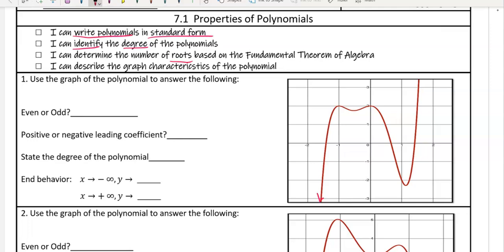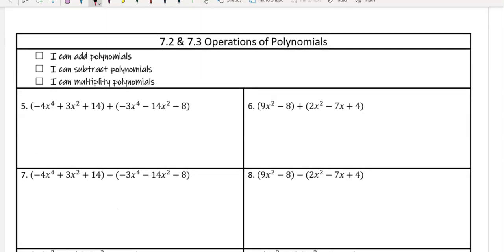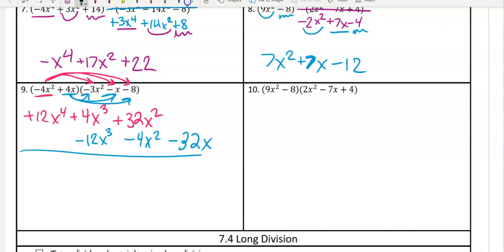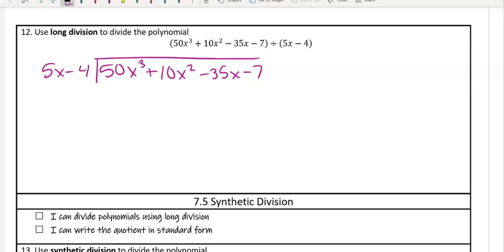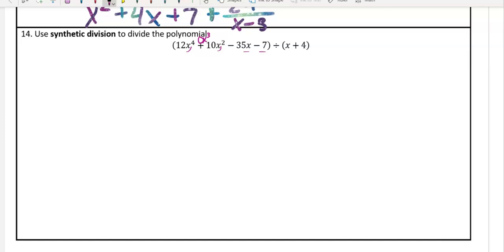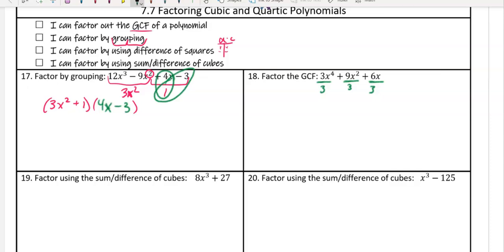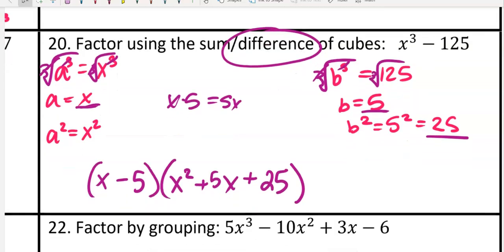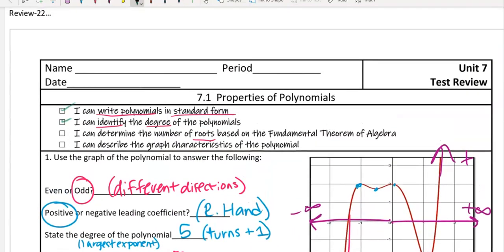Unit 7 Polynomials Test Review!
Complete your Algebra II Polynomials test review with Ms. O! Remember: turning in a completed review at the time of your test will get you 5 extra credit points on your exam!